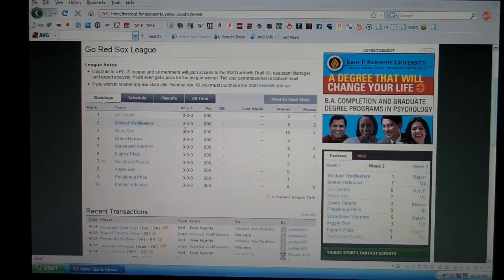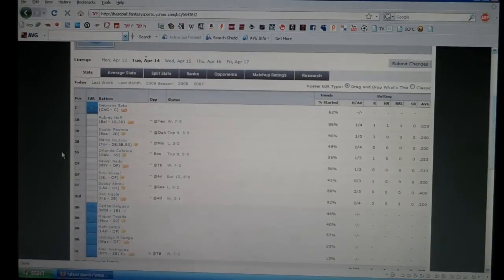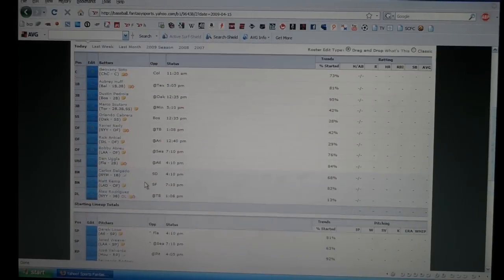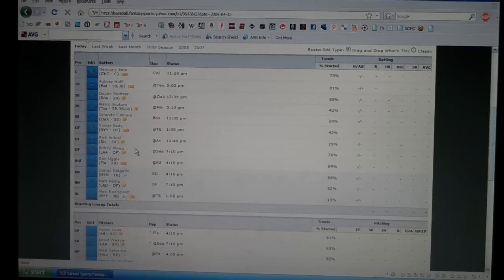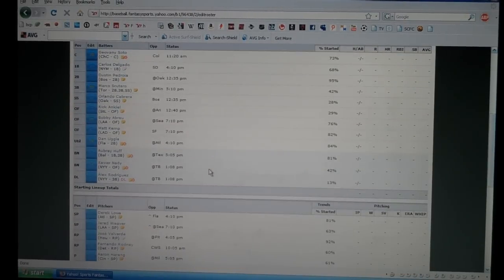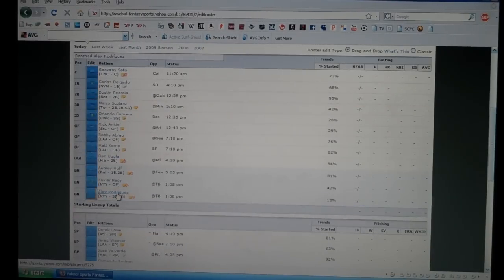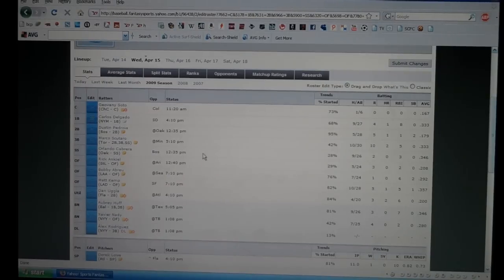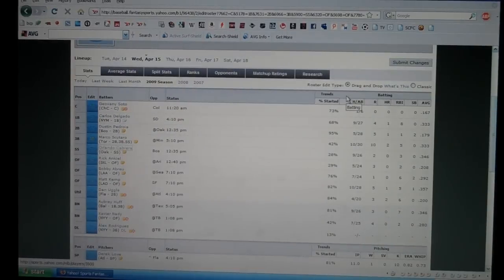Fantasy Baseball 101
Here is the first video explaining head to head fantasy baseball on yahoo